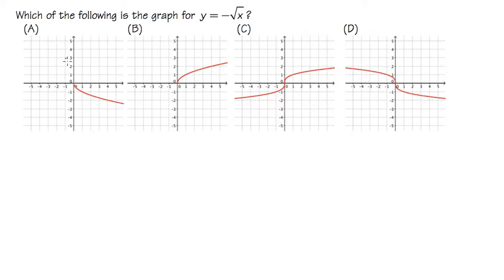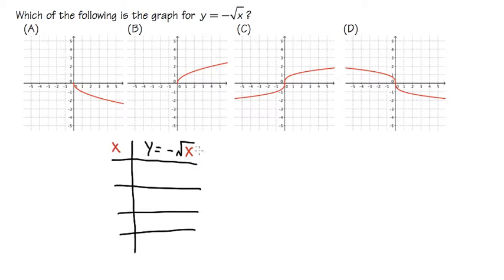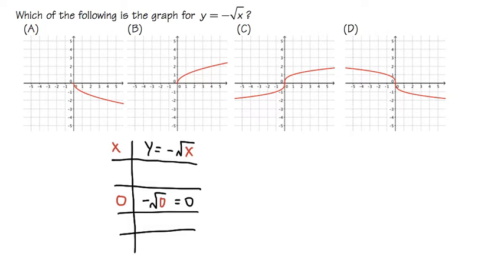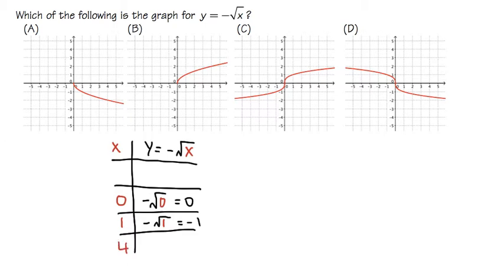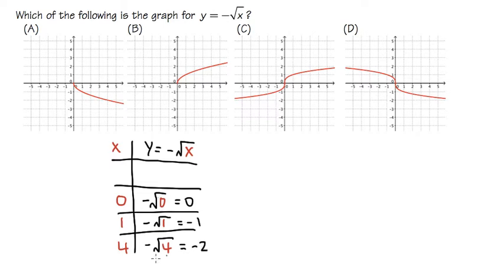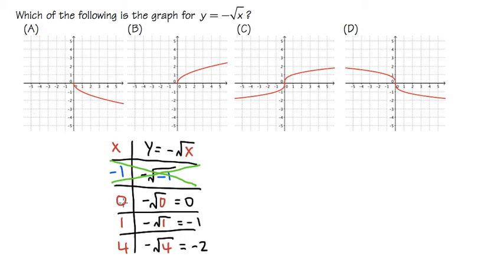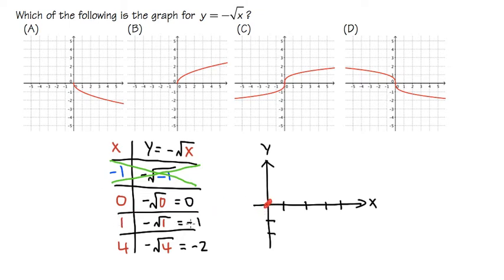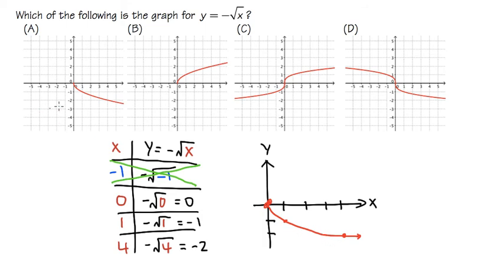(Q1.) Graph of negative sqrt(x)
"Root of Problems"
How to Graph y=-sqrt(x)